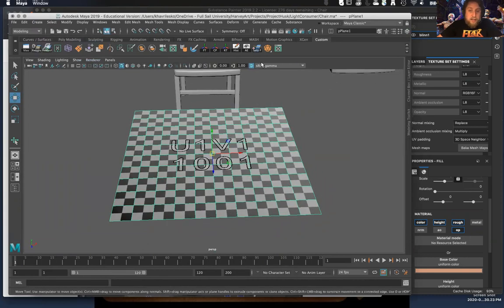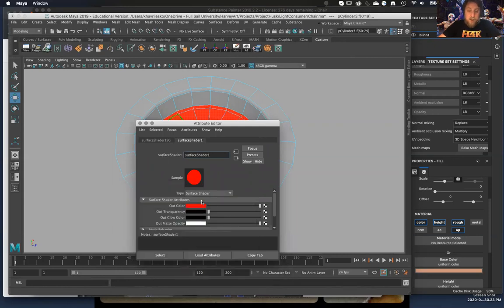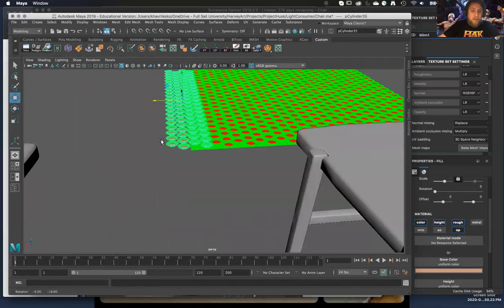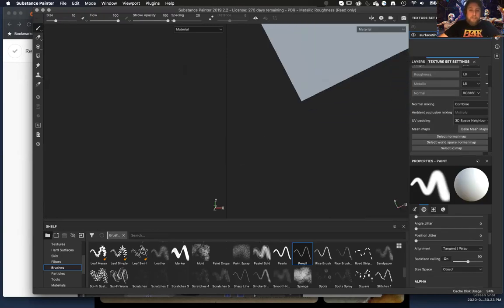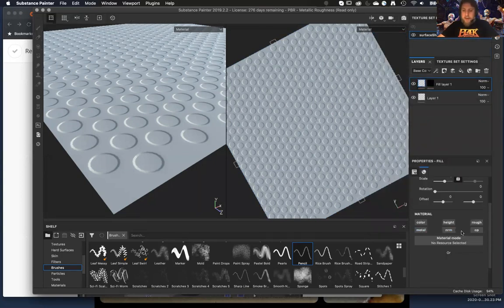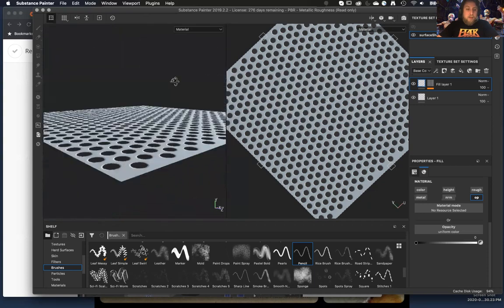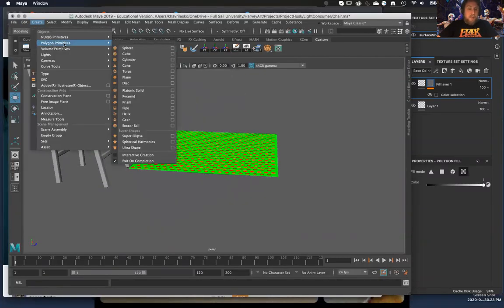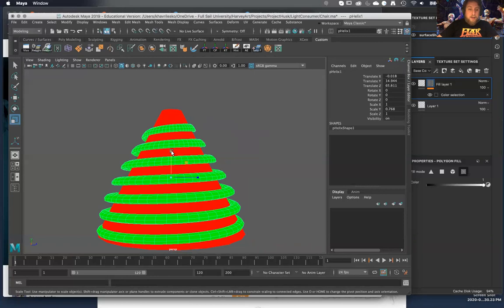ID Hole Opacity